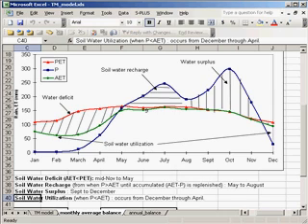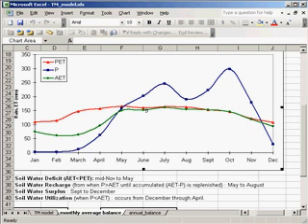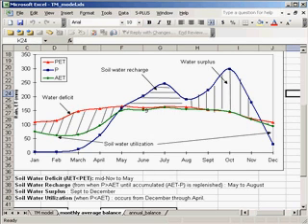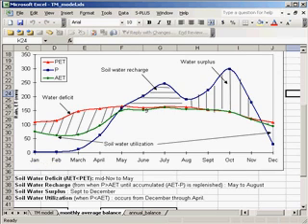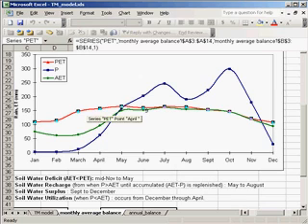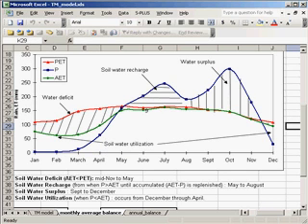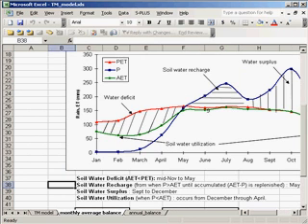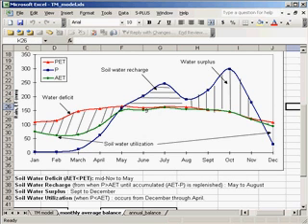tutorial part 2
water balance spreadsheet part 2